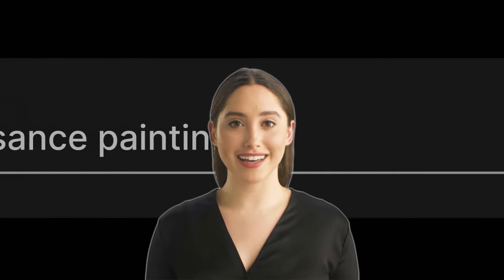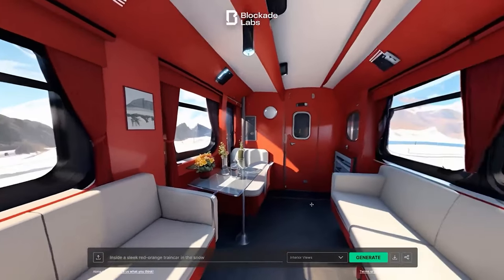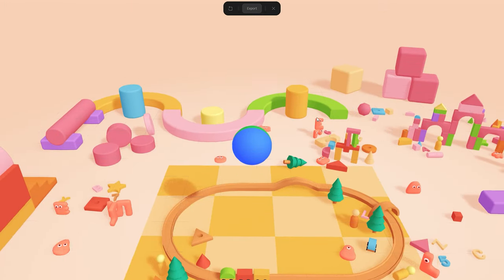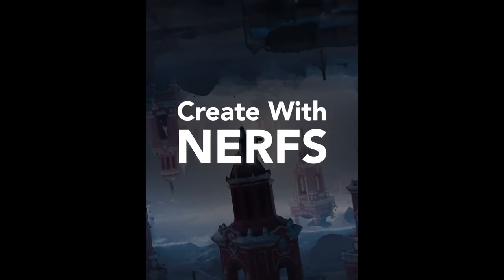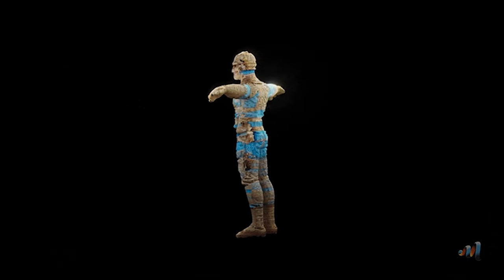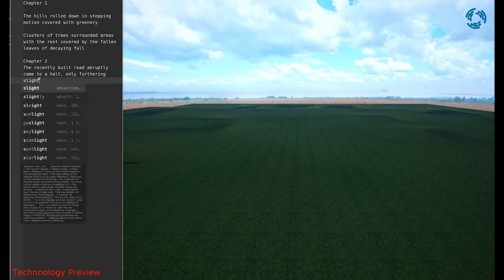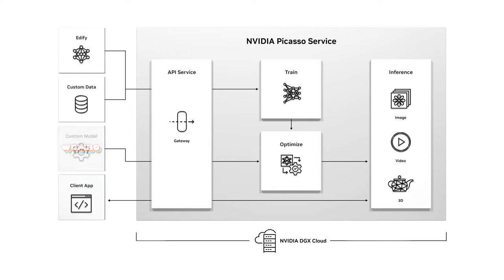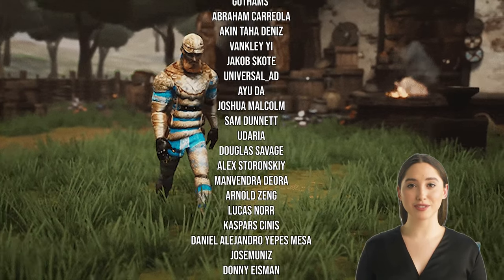Text-to-3D AI is The Future of Game Development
Get ready to be amazed as we unveil the seven revolutionary AI to 3D tools that are set to transform game development.

00:00 Intro
01:00 AI Tool 1
02:15 AI Tool 2
03:15 AI Tool 3
04:28 AI Tool 4
05:35 AI Tool 5
06:25 AI Tool 6
08:04 AI Tool 7

Now, let's not waste any time and embark on this fascinating journey through the world of AI to 3D tools that are reshaping the game development industry!